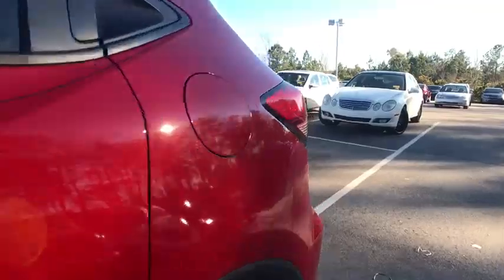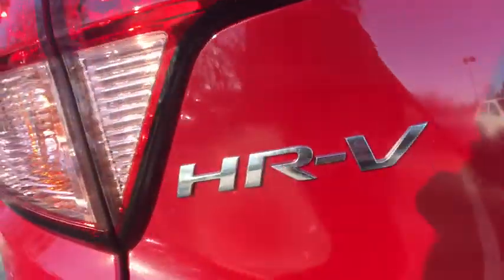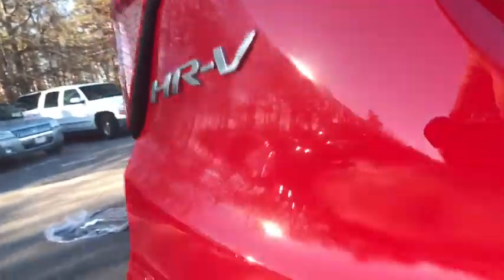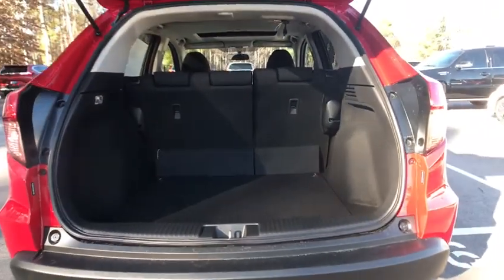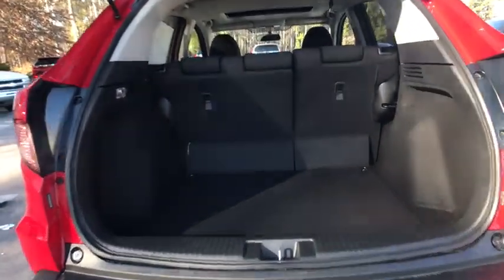2018 Honda HR-V Columbia, Lexington, Irmo, West Columbia, Aiken, SC 4518472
2018 Honda HR-V EX 28/34mpg** 34/28 Highway/City MPG**